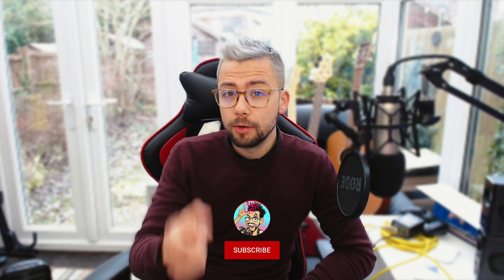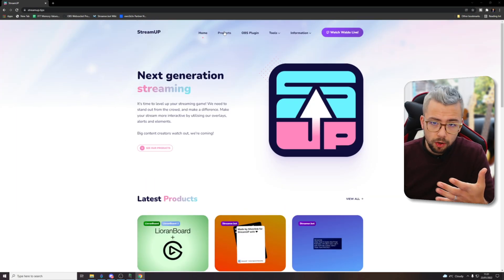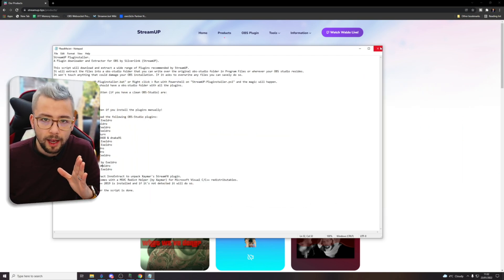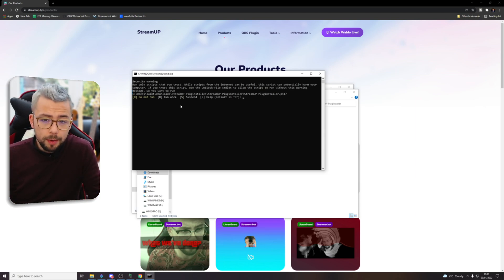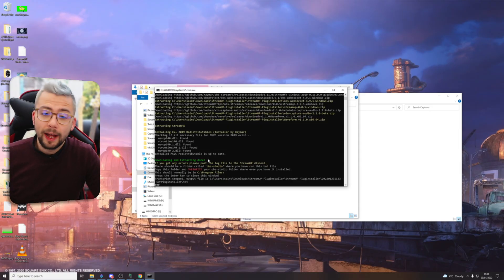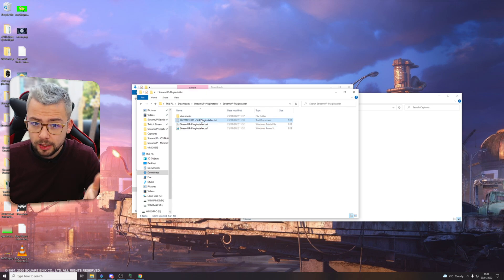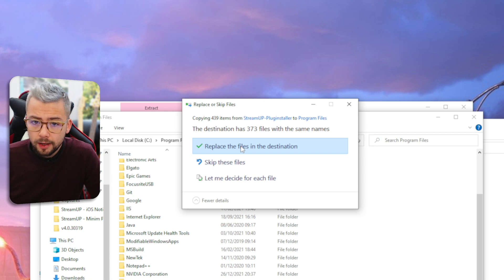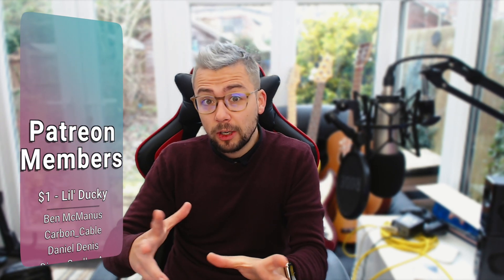The EASIEST WAY To INSTALL / UPDATE The BEST OBS PLUGINS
So StreamUP's products utilise so many different OBS Plugins and keeping them up to date or installed so our products work is a pain! Silverlink has made a little tool to download all the up to date OBS plugins that we recommend and use! Did i mention... IT IS SUPER EASY!

Upgrade Your Streams!

Tools I Can’t Create Without!

⏱️ • Chapters • ⏱️
0:00 • Intro
0:32 • Download
1:23 • Setup
2:16 • WAIT!
2:37 • Import Into OBS
4:00 • Roundup